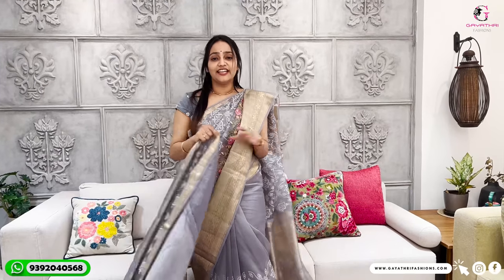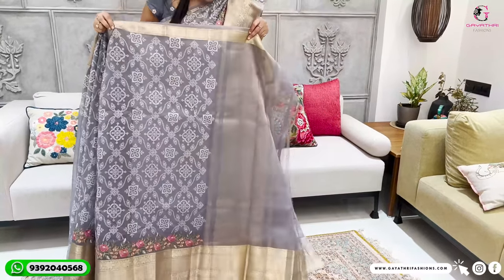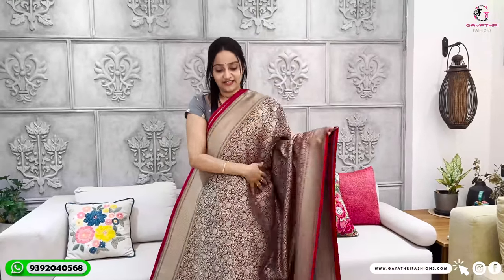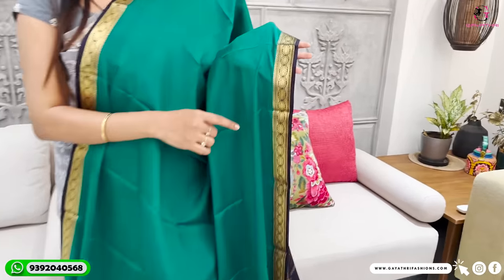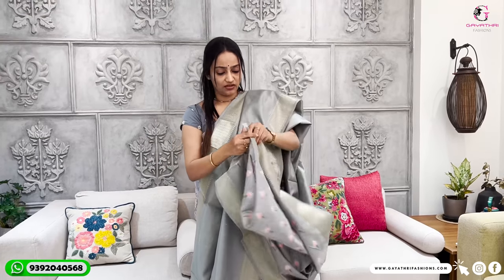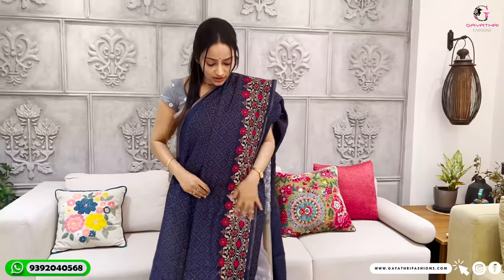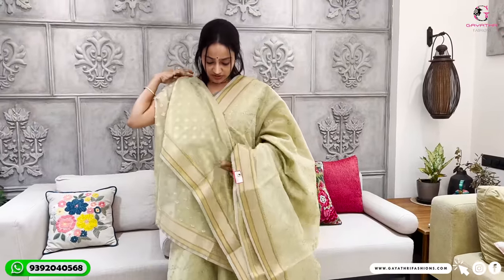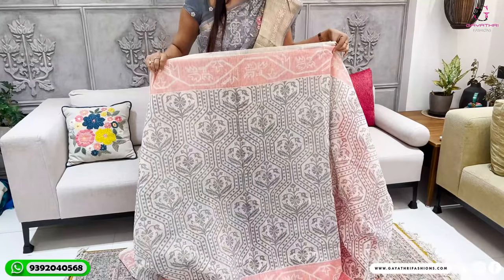Linen tissues| Organza's